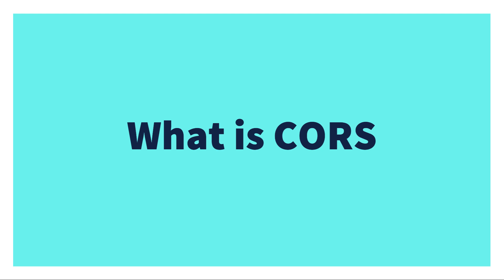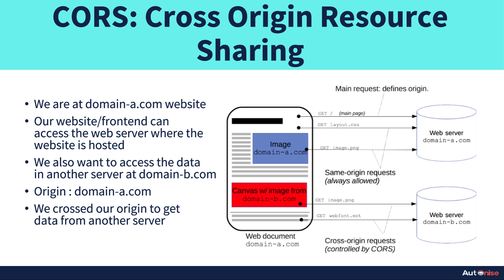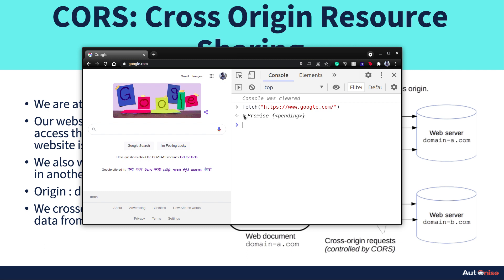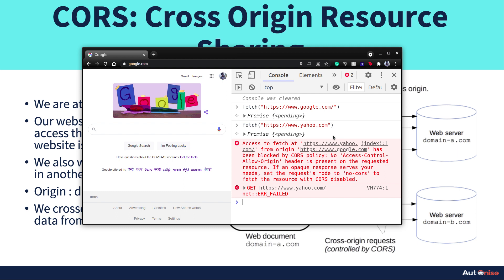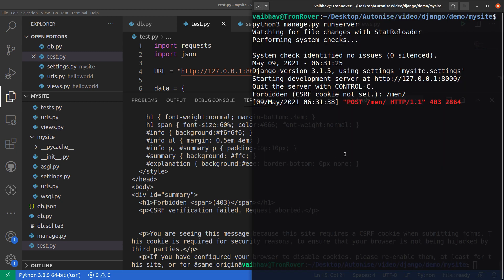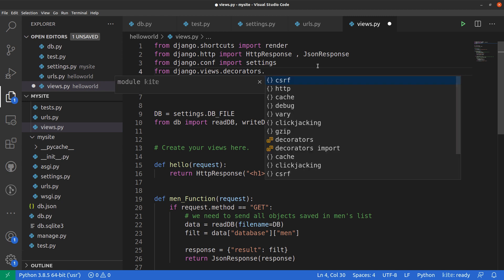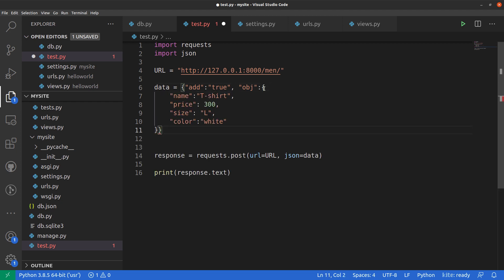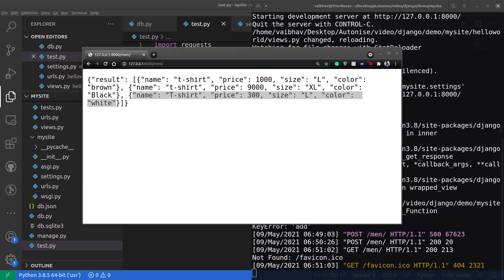What is CORS: Cross-site resource sharing | Angular | Django